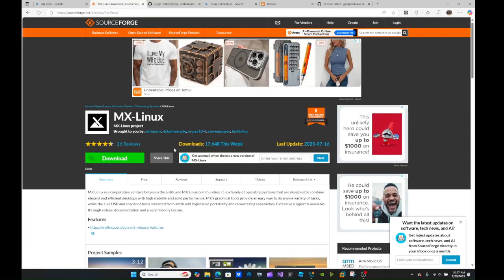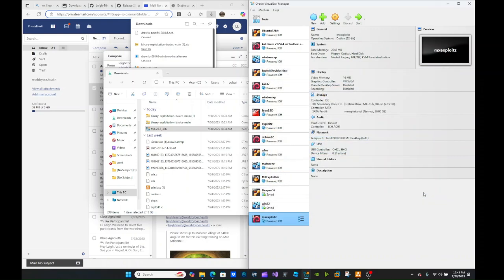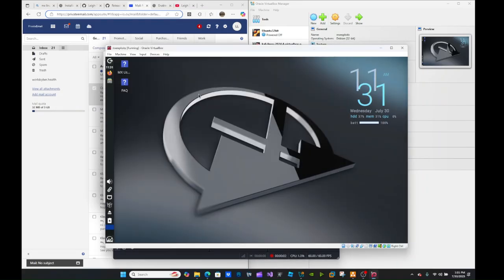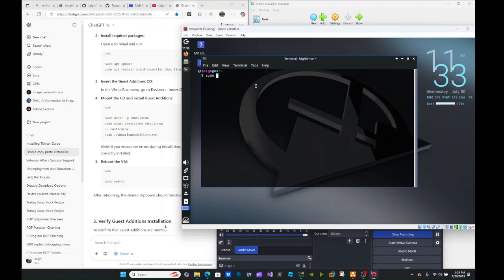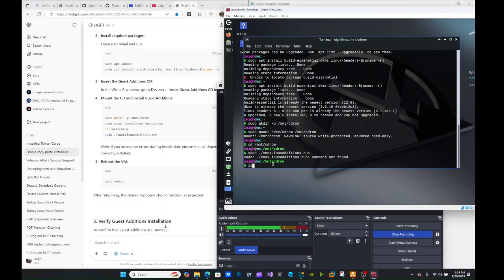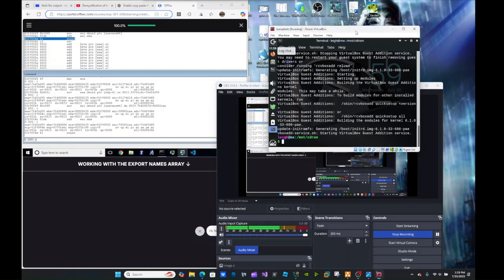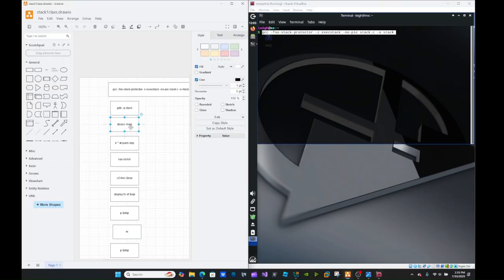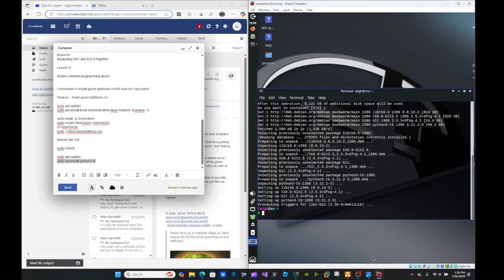DEFCON 33 Joining instructions!!